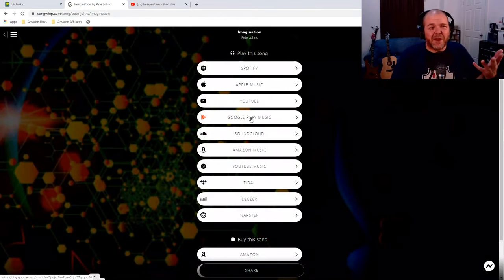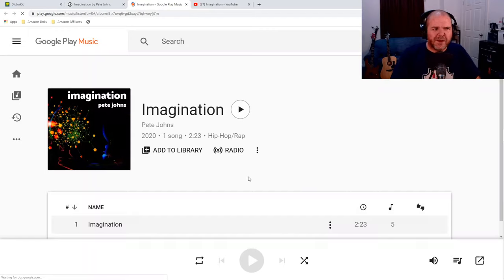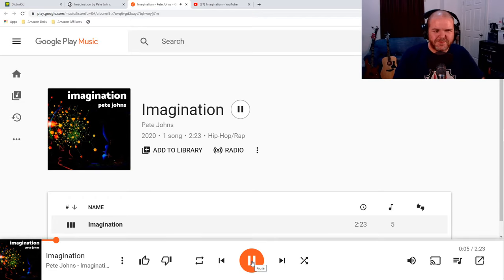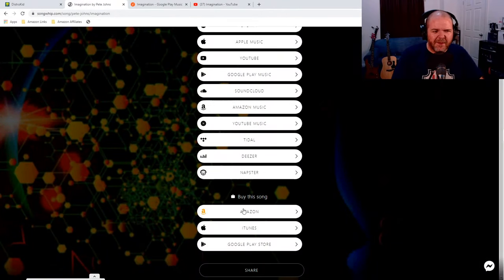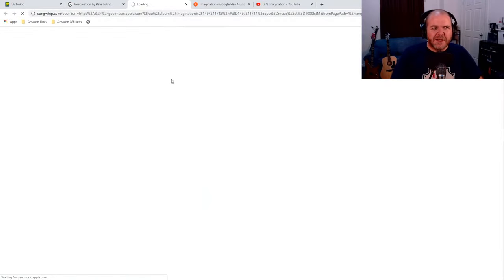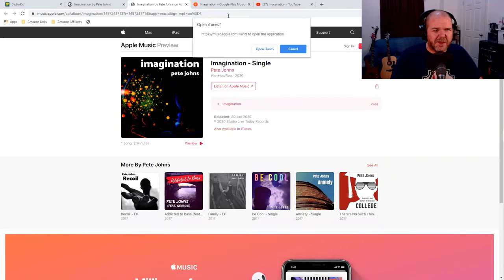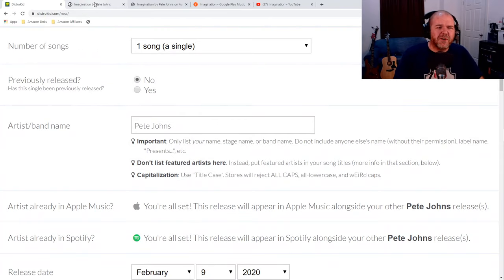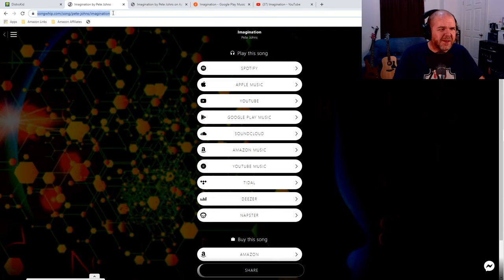My new song "Imagination" is out NOW!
My new single "Imagination" is now available on all music streaming and purchasing platforms (Spotify, Apple Music, Google Play), so it's time to celebrate!